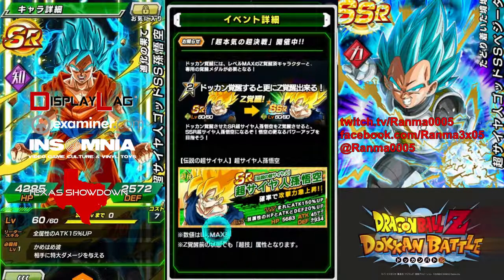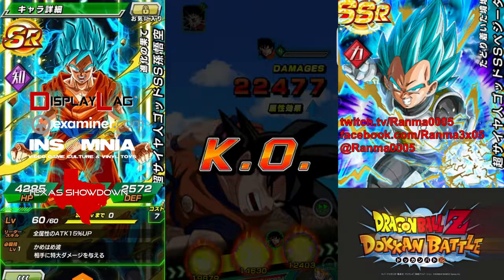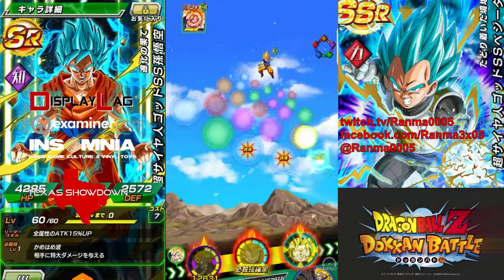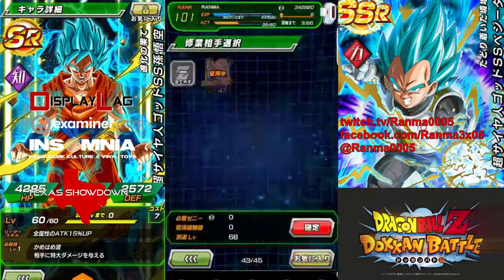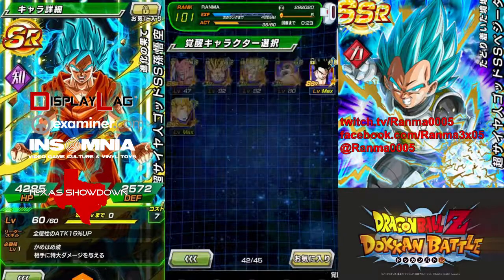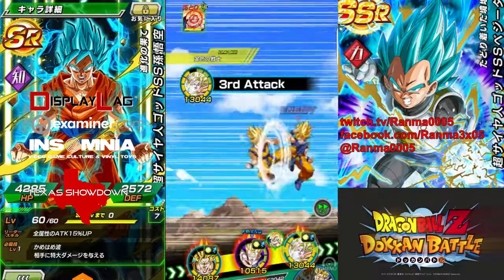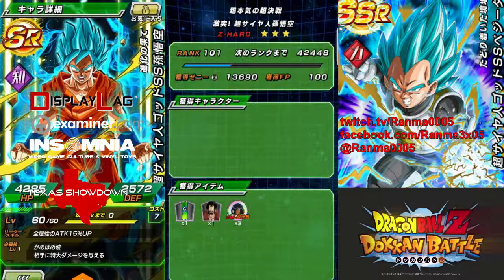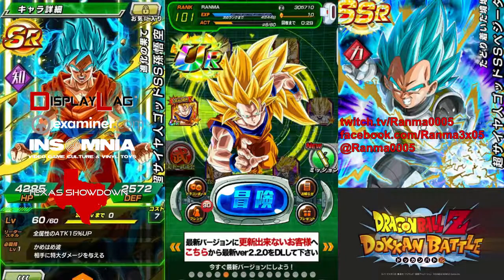DBZ Dokkan Battle - JP Goku dungeon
Hi everybody, today were taking a look at the Goku dungeon on the JP side.  On global, the Goku dungeon has been there for pretty much the entire time.  The big deal about it now is the Dokkan Awakening for both servers.  Global just started Dokkan Awakening with their Goku, allowing players to turn him into Halo Goku.  For those on the JP server, you'll know this unit as the free unit they gave out during the 20 million download celebration.

On the JP side however, Goku stays a TEQ(green) unit and becomes SSJ Goku.  Differences in the dungeons, on JP there are two areas rather than one, this allows you to get 2 dragon stones for completing all difficulties for each.  You have a chance to obtain R Goku each time you defeat him.  On the 2nd area Z-Hard, you actually fight the TEQ SSJ Goku.  As a prize, you receive Dokkan medals to perform the Dokkan Awakening.  These are farmable!  Also note, for those farming the R Goku for super levels, you must fuse them before Dokkan Awakening.  Once you Dokkan Awaken Goku, he's a whole new unit.